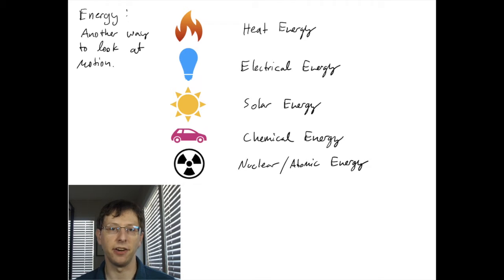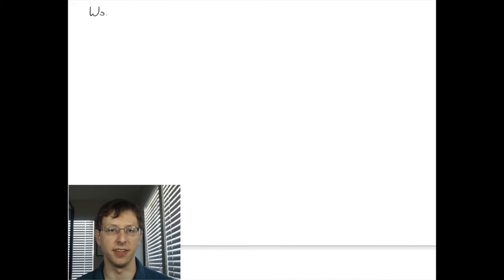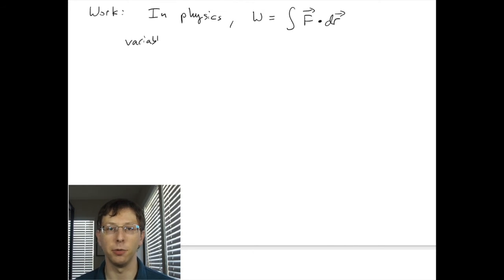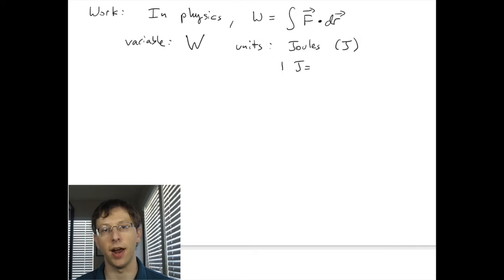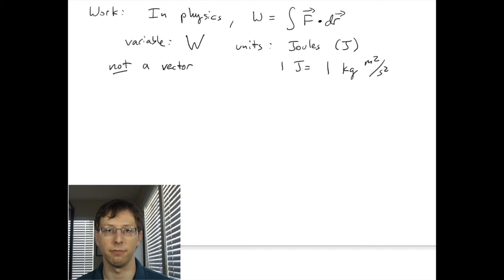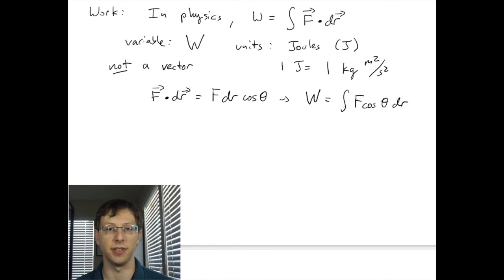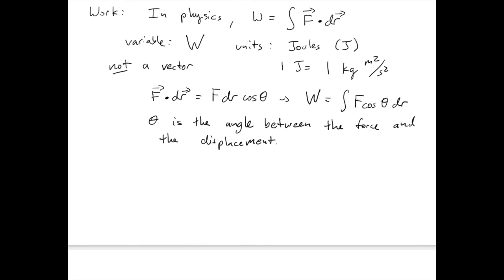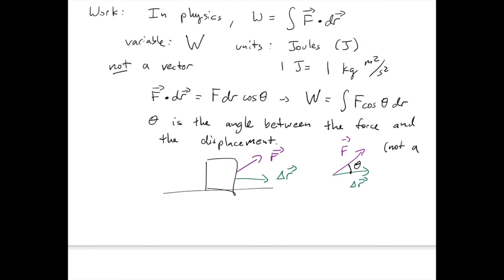Energy and Work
This video introduces the concepts of energy and work.